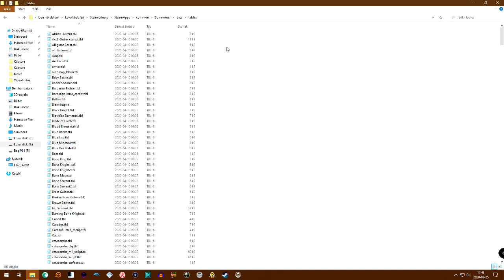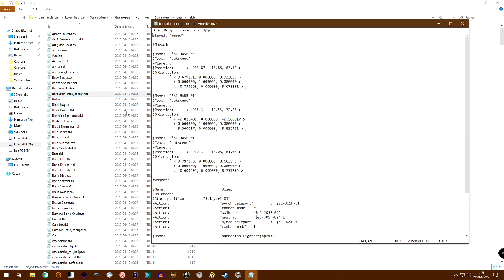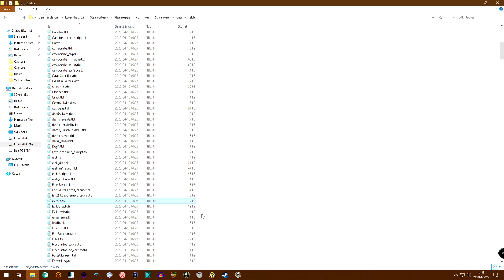0 MOD presentation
What ho? A third Summoner Let's Play on this channel? What's going on, here? Well, here's what: A viewer has been working on a mod (tentatively named MAS Mod; expected to be uploaded to MediaFire at a future date) that tweaks item stats and values, chest locations and quest rewards, as well as some boss stats. In this video I discuss what I had to do to install it, compatibility concerns, etc. In the next video, I'll just fire the game up and go to town on it. See you there!